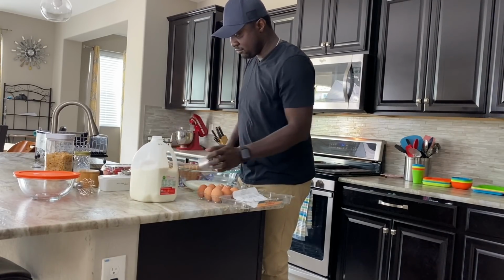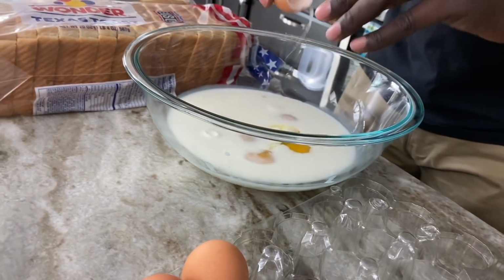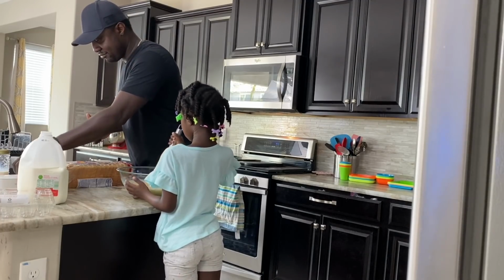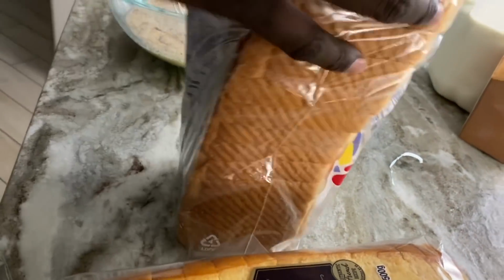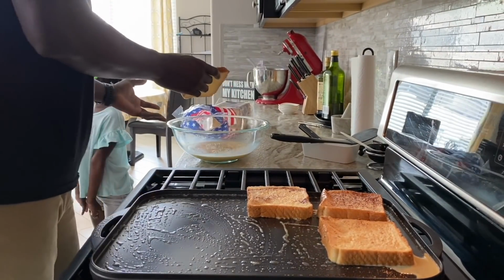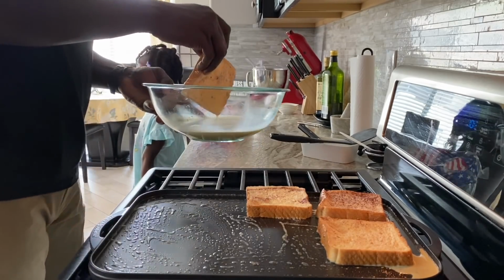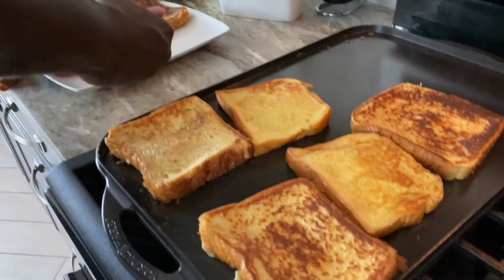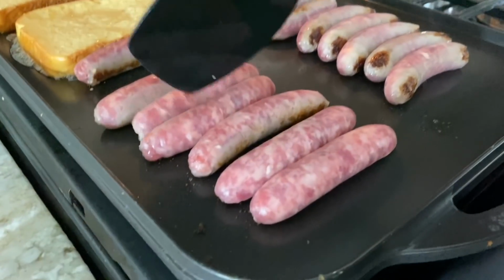Make French Toast With My Husband And Daughter! Mother's Day Brunch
My husband shares with you his signature Mother’s Day breakfast recipe 🥰 and I hope you enjoy it.

Ingredients for French Toast:
2 cups milk
6 large eggs
1 tsp cinnamon
1/4 tsp salt
12 slices of bread
2 tbsp butter for frying